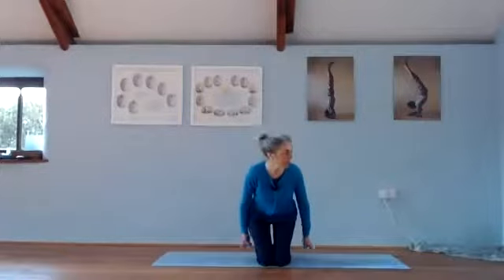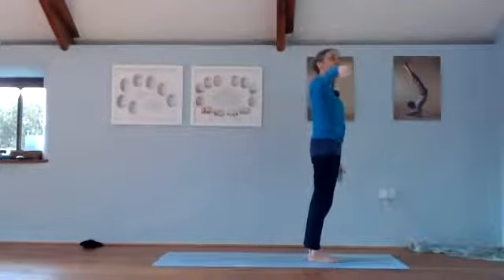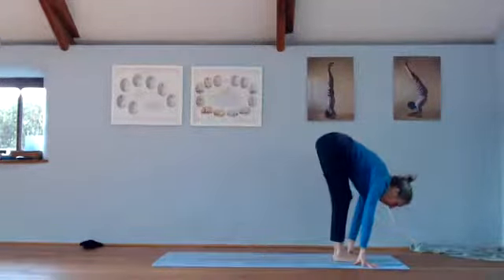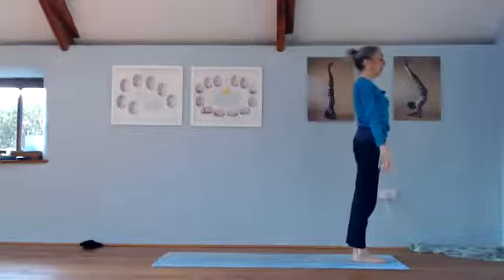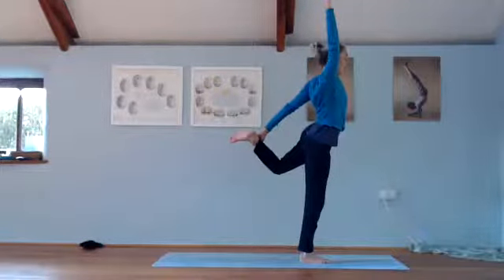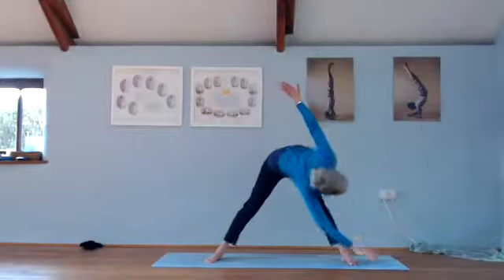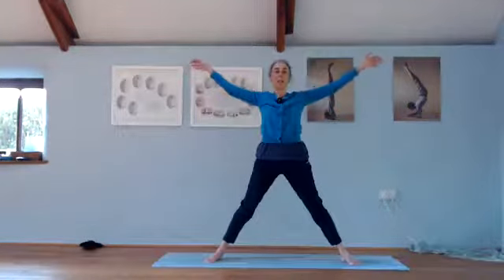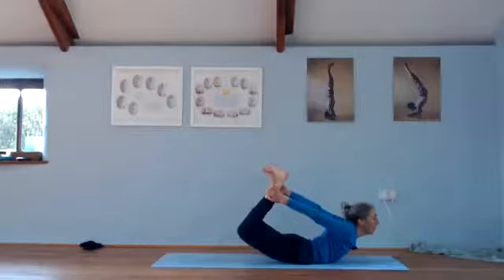Training our thinking, 30 min - Online Yoga in Somerset with meaning - Karen Patterson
Yoga is a training not just for the body but also for the mind. In this class we practise the mental activities of:
Observing,
Picturing, and
Guiding.
Exercises include: The circle of the heart, the sun prayer, the dancer, the twisted triangle and the bow.